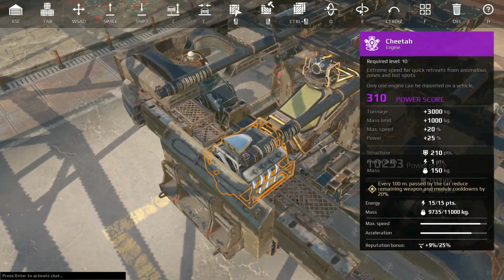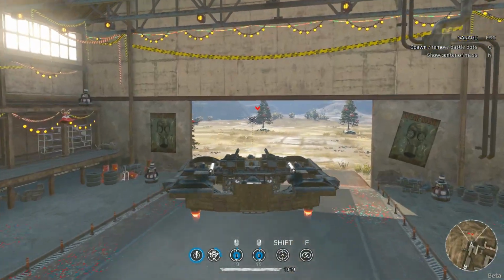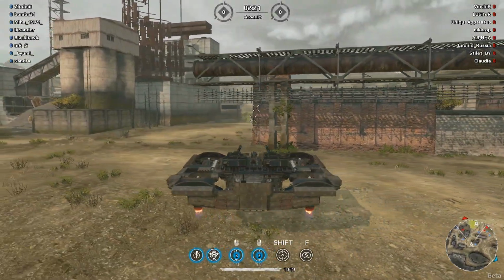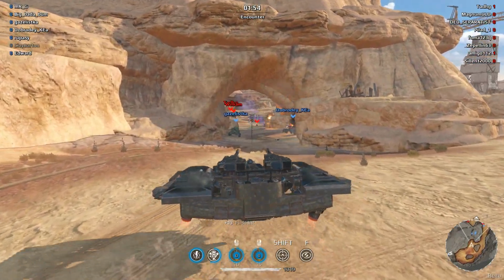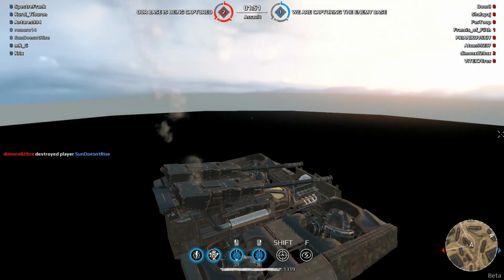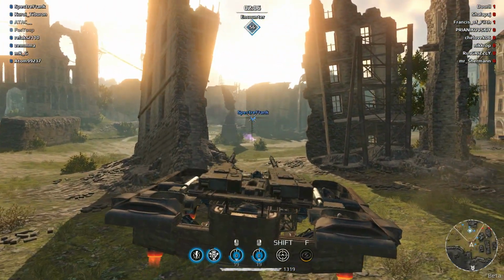Crossout Hover Tsunami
In this episode of Mr. G Plays we get once again attempt to strap two Tsunamis onto a hover chassis.  Can Mr. G drive better with hover?  Let's find out.

Tsunami Hover Build:
Quantum cab
Gas Gen
2x Tsunamis
1 improved ammo box
Fuel barrel
Fuel tank
Radio